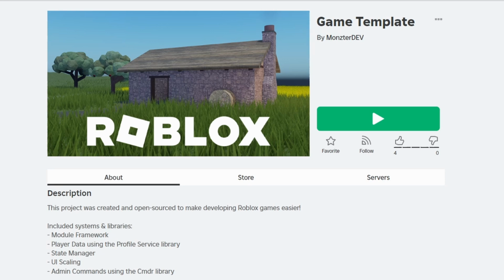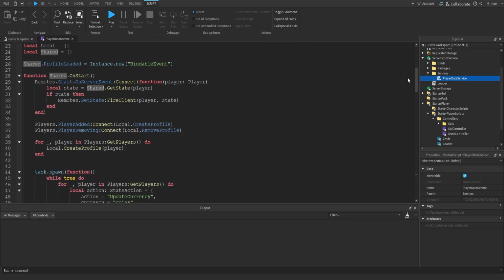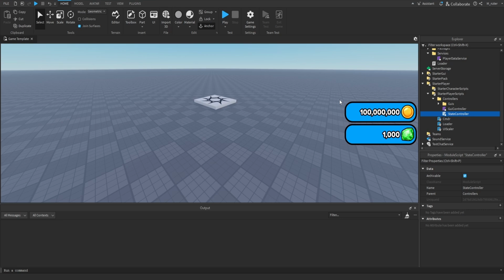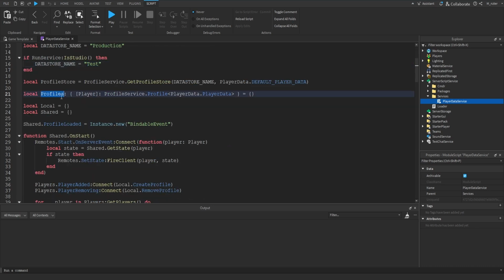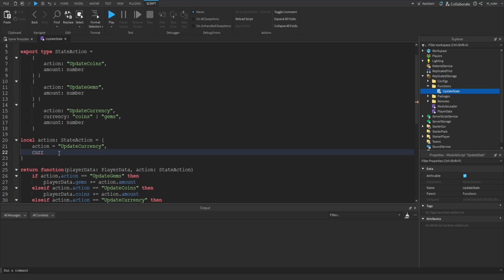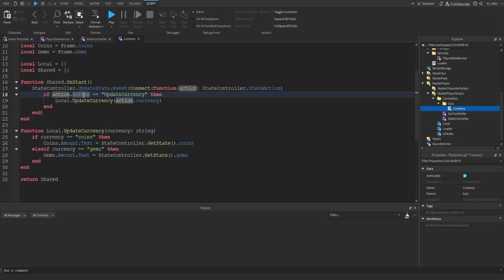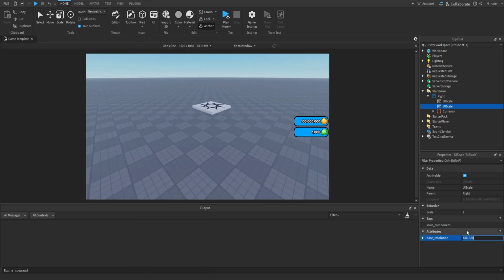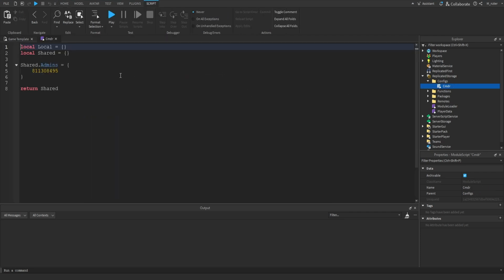Creating Roblox Games made EASY!!!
Today we quickly cover all of the systems from my Roblox Game Template. This template makes creating Roblox games extremely easy because it includes some core systems like: Player Data Saving, UI Scaling, Admin Commands, & more!

00:00 - Intro
00:55 - Using the Roblox Game Template
01:31 - Module Framework & Project Structure
02:25 - How our Module Scripts are Structured
03:25 - Why the Local table is useful
04:39 - Explaining the On Start function
06:16 - Player Data structure
07:09 - Player Data loading & saving
07:52 - How to Reset your Data Store
09:11 - Profile Loaded Bindable Event
10:13 - State Manager
11:28 - Creating a State Action
12:47 - How to modify Player Data
13:22 - How Player Data is replicated to the Client
15:14 - Using Player Data on the Client side
15:28 - UI Scaling
15:51 - Using a UI Scale
17:58 - Rules for Creating Guis
19:33 - Using Cmdr for Admin Commands
20:55 - Specifying the Admins
21:22 - Outro